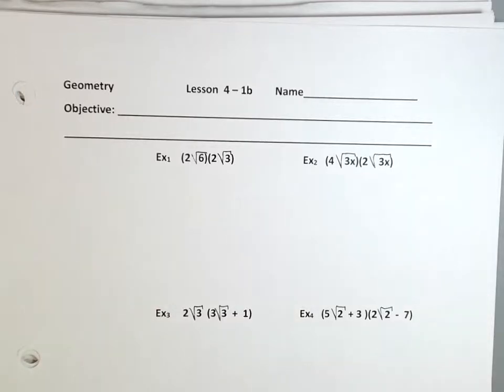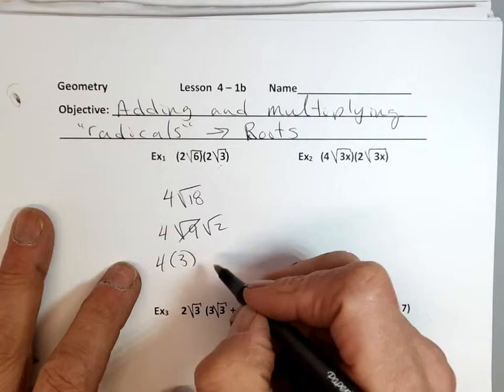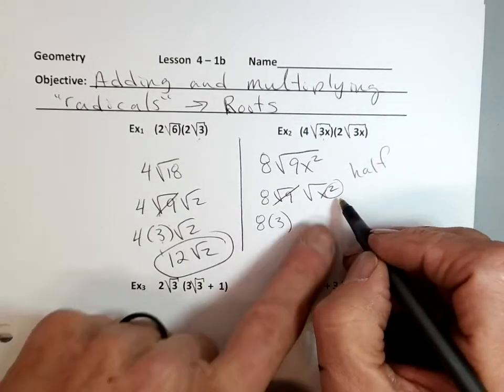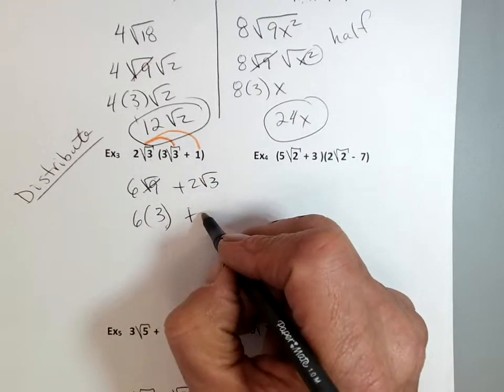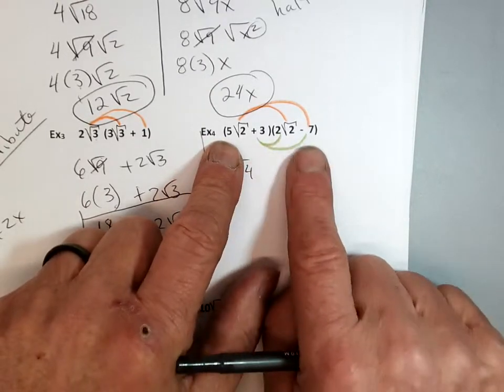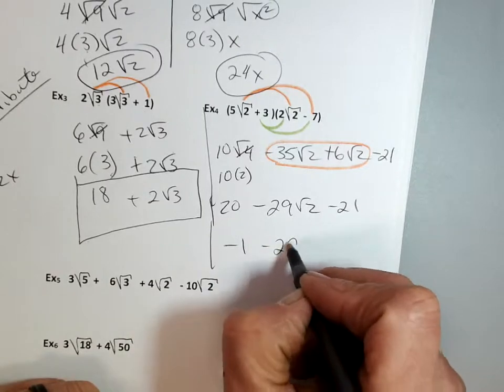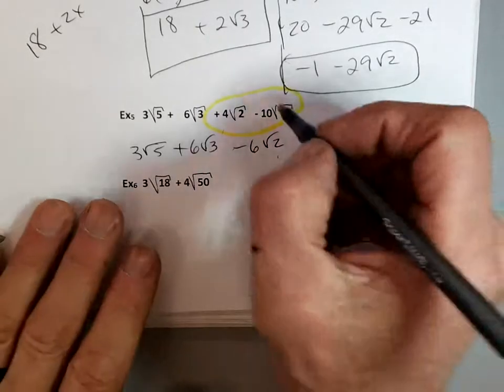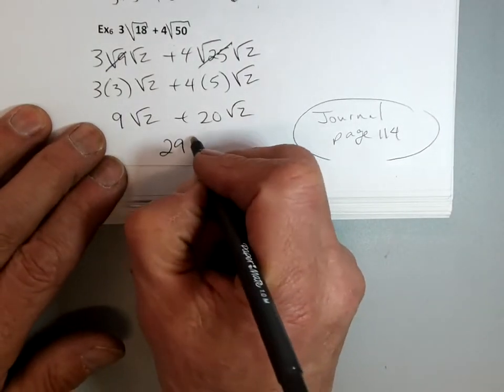4 1bG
Description